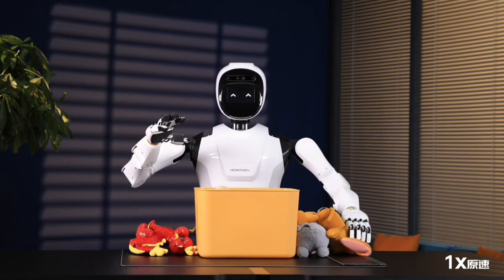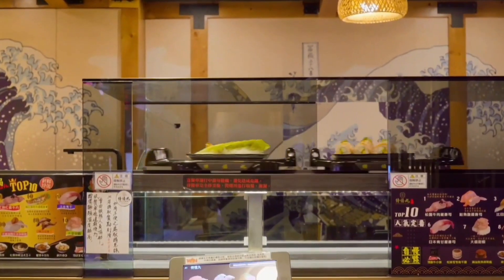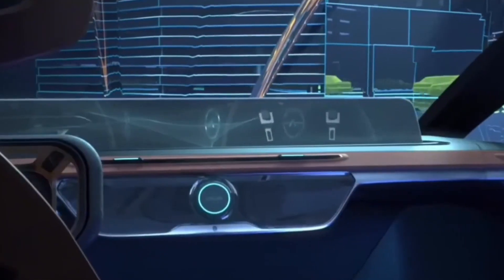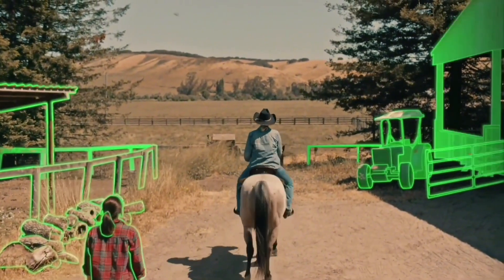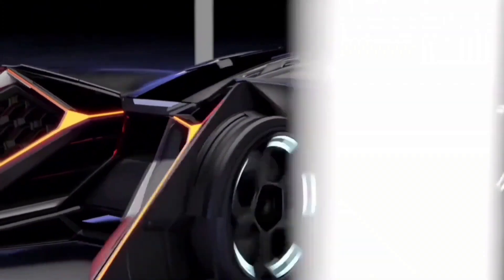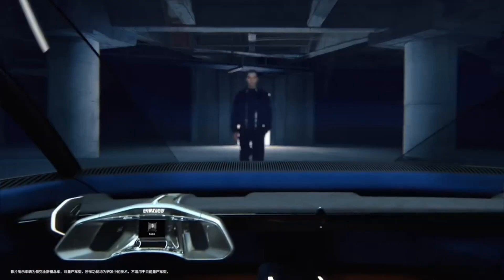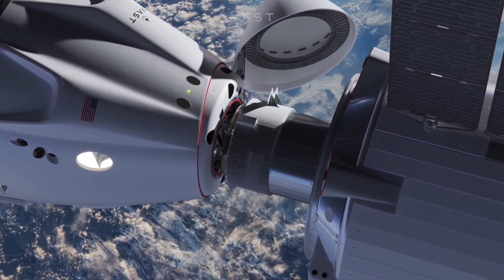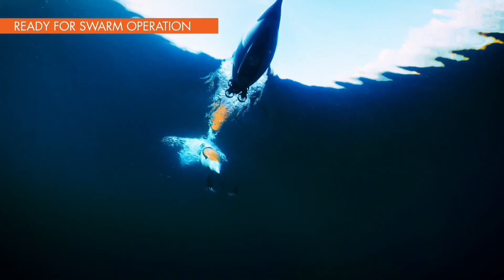Most Unusual Inventions - Future Tech Robotic Systems !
Invention is the birth of novelty, driving human progress and enhancing our world. Fueled by curiosity, problem-solving, and visions of a brighter future, inventors craft solutions, both simple and complex, showcasing the boundless ingenuity of the human mind.

This Video researched by: Mr. ZAIB
Address: New york, United States
Geographic coordinates: 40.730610° N, -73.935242° W
Birthday
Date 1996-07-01